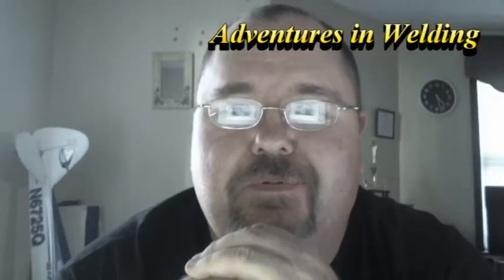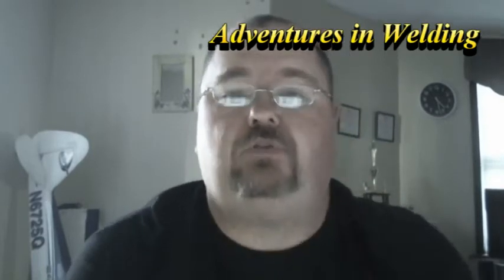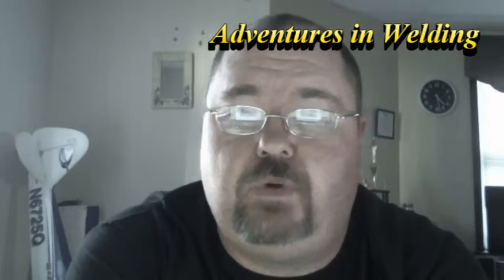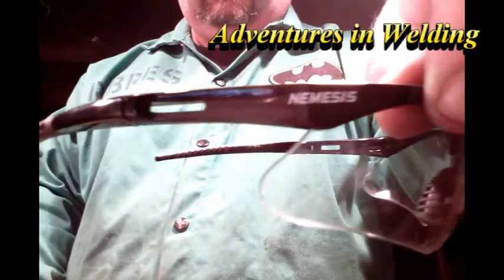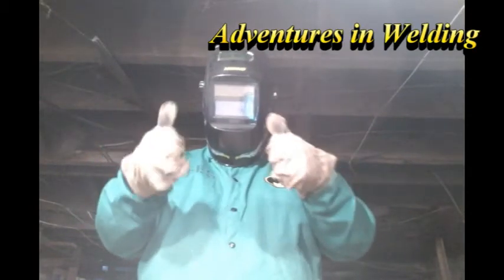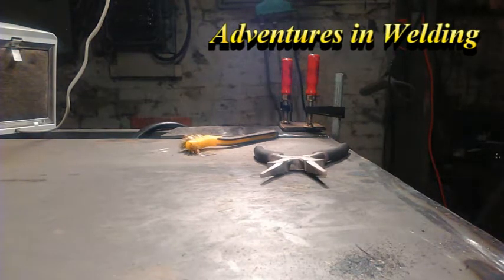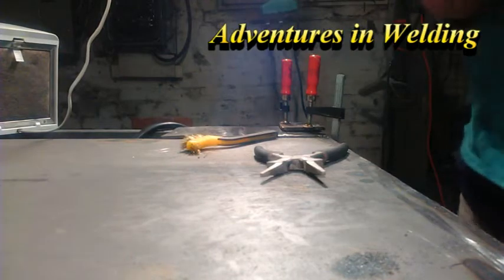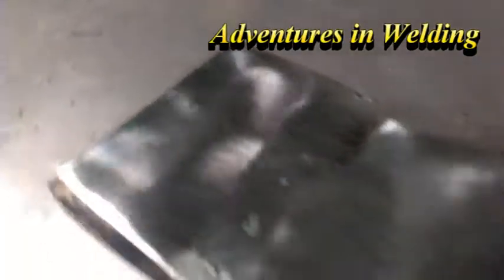1G 1/8th Open root with Flux Core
My first video of this new series, Adventures in Welding. Im in my second month of a 12 month welding program. I do SMAW, GTAW, FCAW, GMAW. GTAW (Tig) is my favorite!